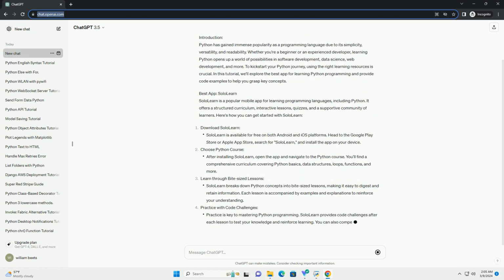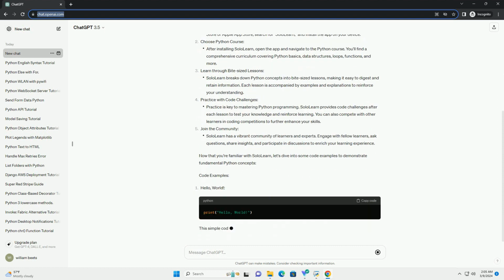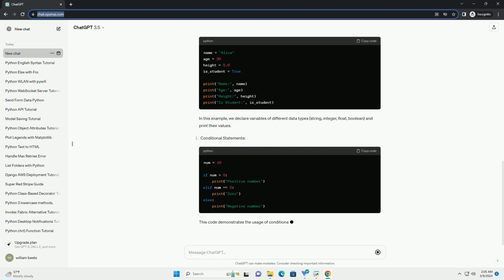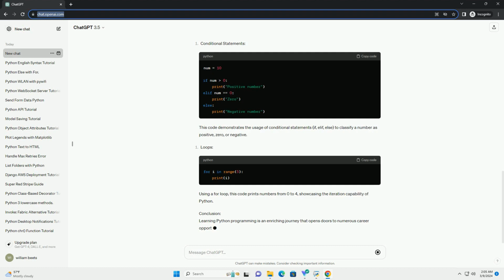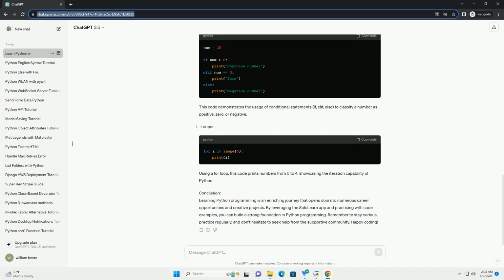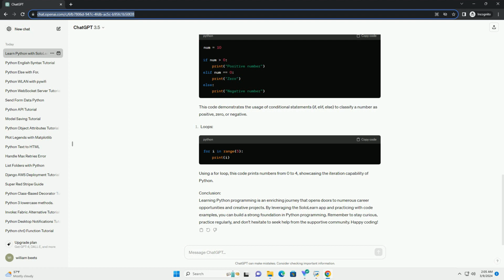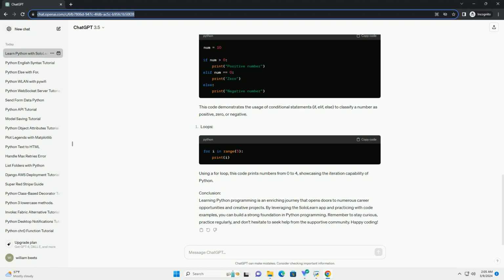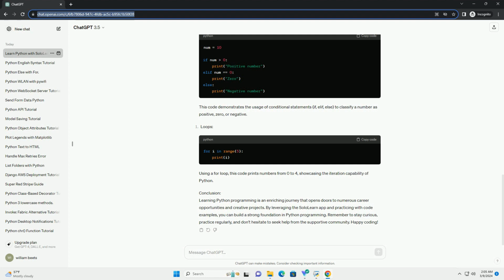best app for learning python programming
title: getting started with python programming: the best app and code examples
introduction:
python has gained immense popularity as a programming language due to its simplicity, versatility, and readability. whether you're a beginner or an experienced developer, learning python opens up a world of possibilities in software development, data science, web development, and more. to kickstart your python journey, using the right learning resources is crucial. in this tutorial, we'll explore the best app for learning python programming and provide code examples to help you grasp key concepts.
best app: sololearn
sololearn is a popular mobile app for learning programming languages, including python. it offers a structured curriculum, interactive lessons, quizzes, and a supportive community of learners. here's how you can get started with sololearn:
download sololearn:
choose python course:
learn through bite-sized lessons:
practice with code challenges:
join the community:
now that you're familiar with sololearn, let's dive into some code examples to demonstrate fundamental python concepts:
code examples:
this simple code prints "hello, world!" to the console, serving as a basic introduction to python syntax.
in this example, we declare variables of different data types (string, integer, float, boolean) and print their values.
this code demonstrates the usage of conditional statements (if, elif, else) to classify a number as positive, zero, or negative.
using a for loop, this code prints numbers from 0 to 4, showcasing the iteration capability of python.
conclusion:
learning python programming is an enriching journey that opens doors to numerous career opportunities and creative projects. by leveraging the sololearn app and practicing with code examples, you can build a strong foundation in python programming. remember to stay curious, practice regularly, and don't hesitate to seek help from the supportive community. happy coding!

python app
python append to array
python append